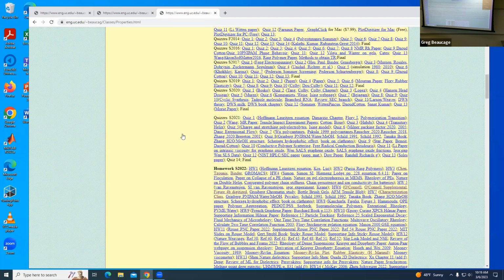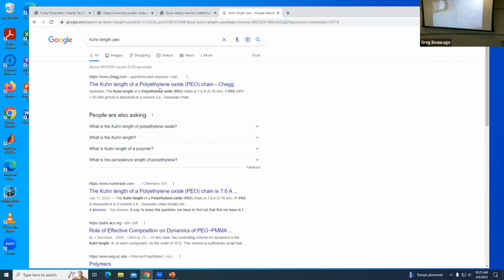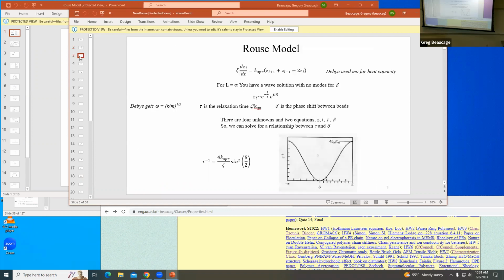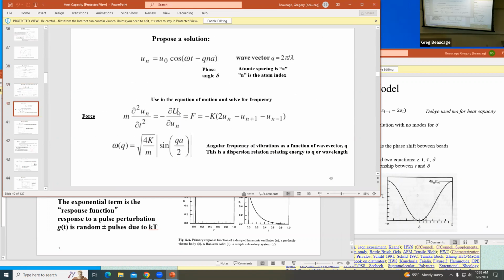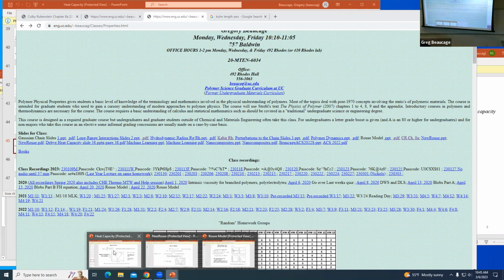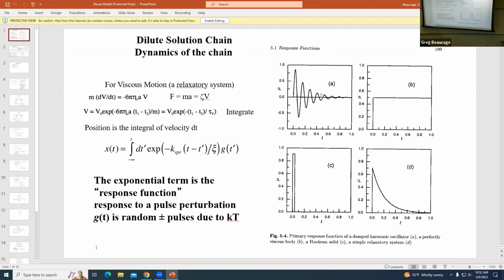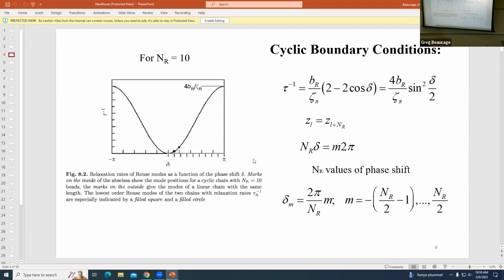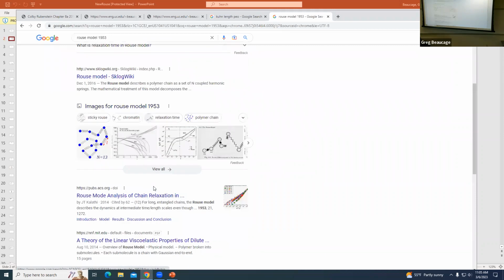GMT20230306 151845 Recording 1920x1080